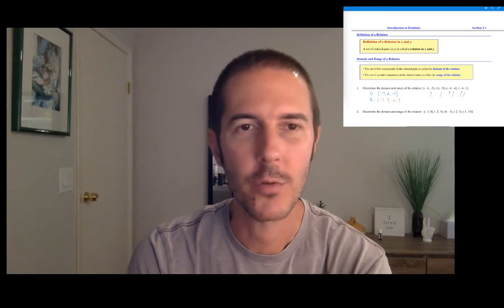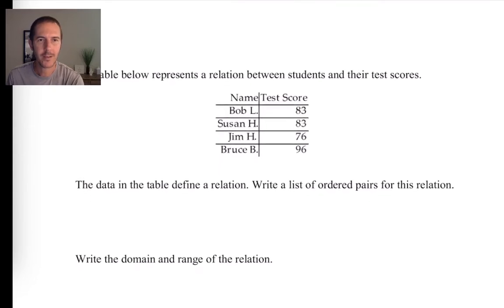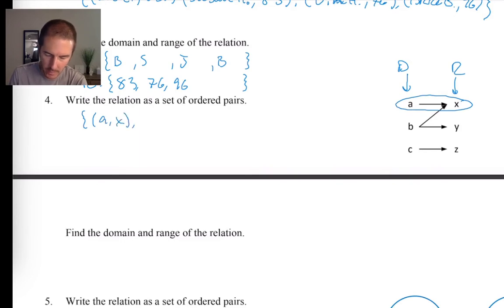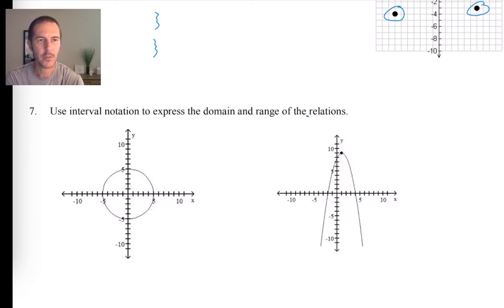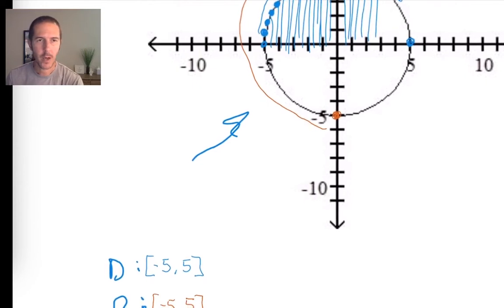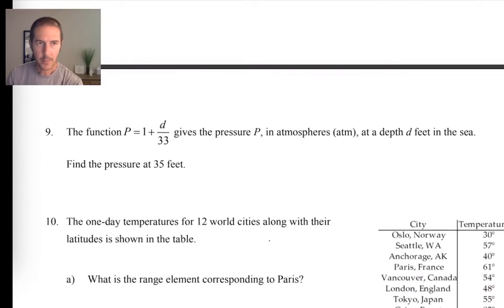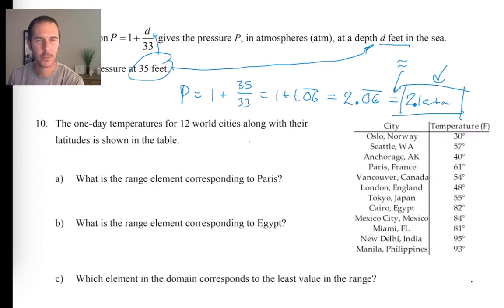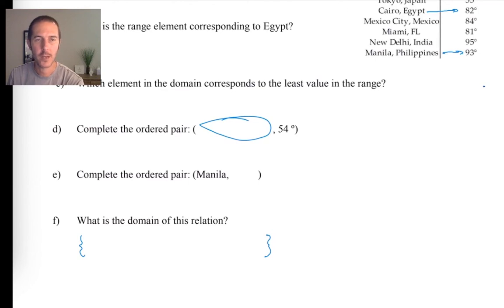Int Alg - 2.5 - Intro to Relations